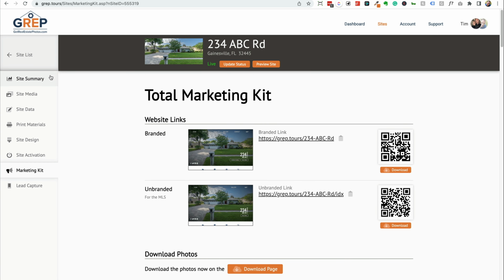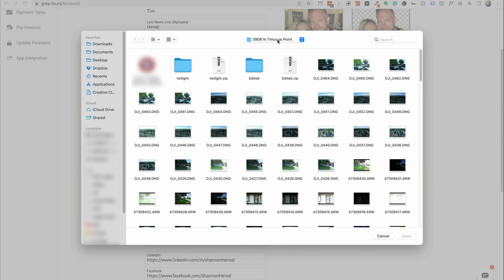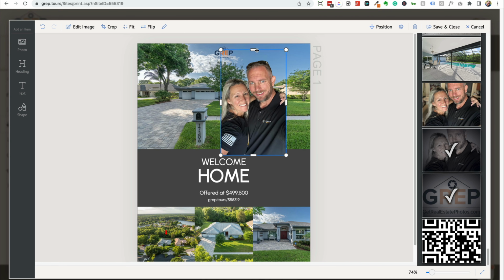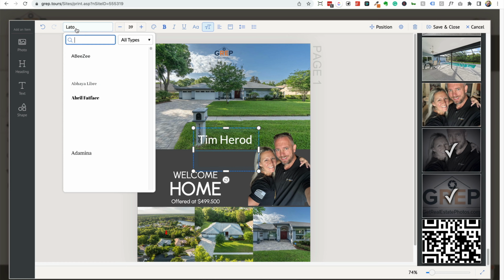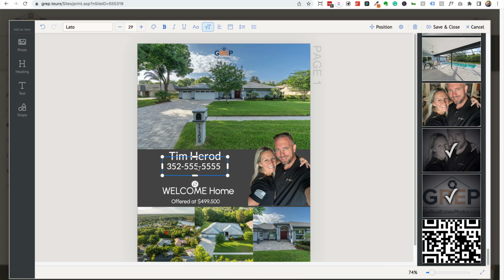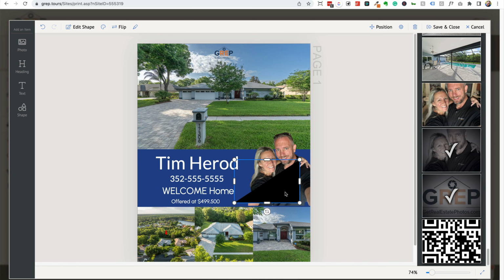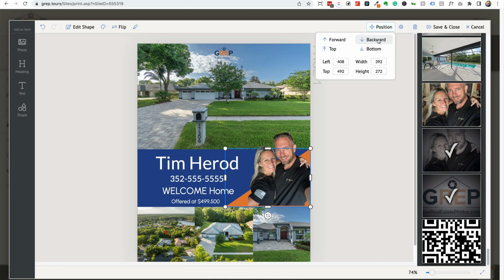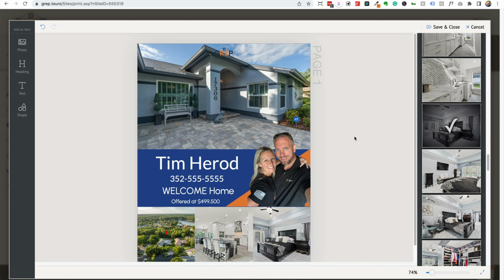Create Custom Flyers For Your Listings Inside of Your Get Real Estate Photos Account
In this video ,we walk through how to create breathtaking flyers for your listings inside of your Get Real Estate Photos account.